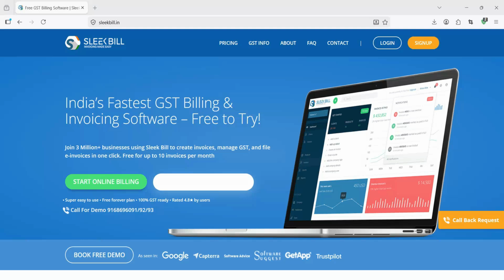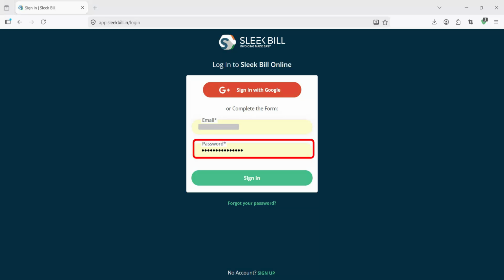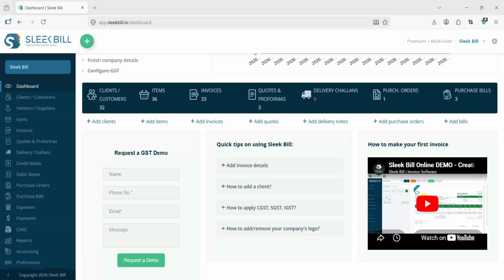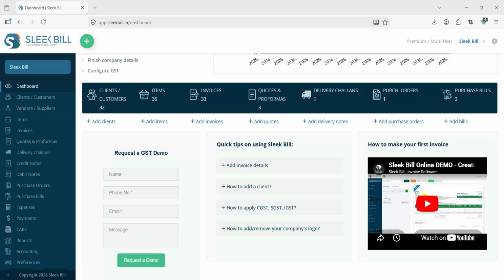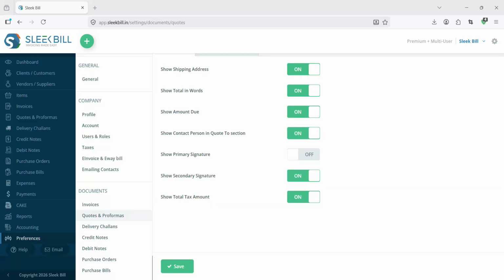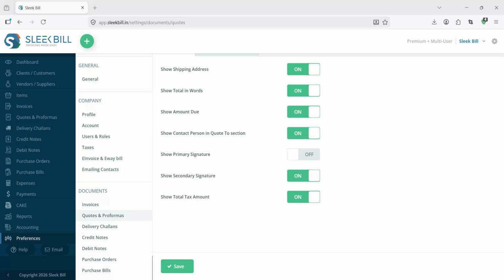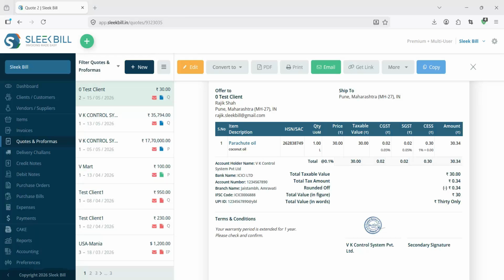Show Authorized Signature on Quotation in Sleek Bill Online | PDF/Print Settings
✅ How to Show Primary Signature in Quotation | Sleek Bill Online
In this video, you’ll learn how to show a Primary Signature on a Quotation in Sleek Bill Online. This helps businesses display an authorized signature on quotation documents for customer approval, sales confirmation, and professional document presentation.

📌 What you’ll learn in this tutorial:
• What Primary Signature means in quotation
• How to add/upload a primary signature in Sleek Bill Online
• How to enable Primary Signature on quotation format
• How to verify the signature in quotation preview, PDF, and print
• Common issues & quick fixes if the primary signature is not showing

🎯 Best for: Retailers, wholesalers, distributors, service providers, sales teams, accountants, billing operators, and business owners using Sleek Bill Online (Cloud Billing Software) for quotations and estimates.